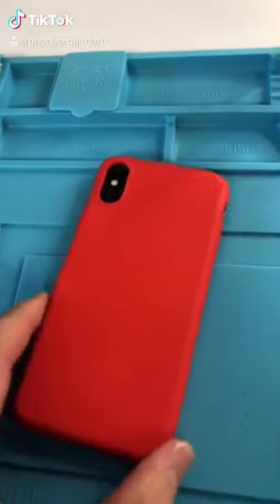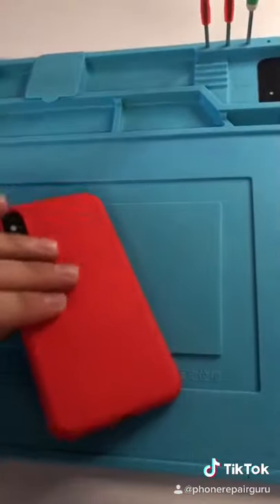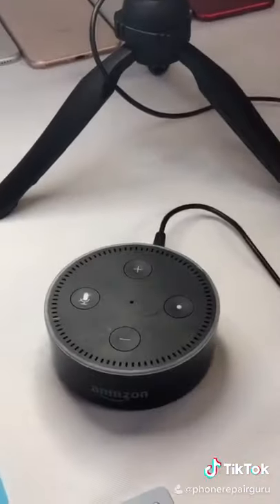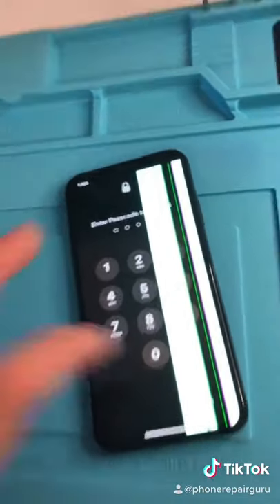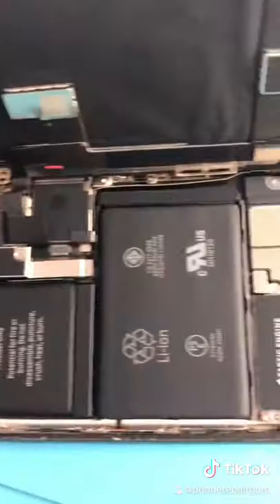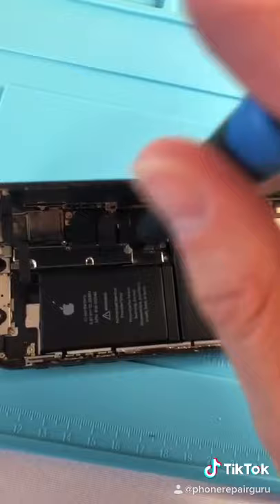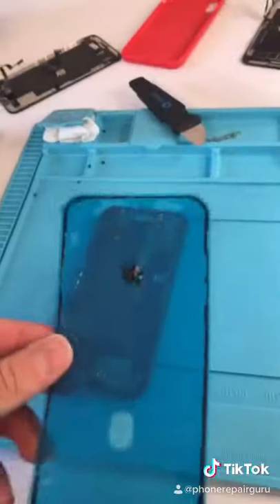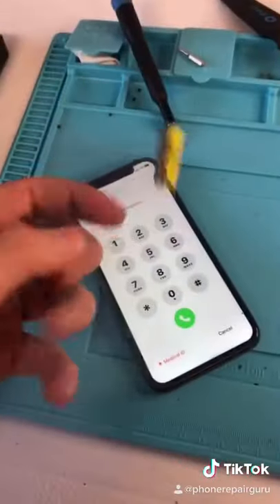This phone is supposed to be water resistant?....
Water Damaged iPhone X. Don't put your phones in water.